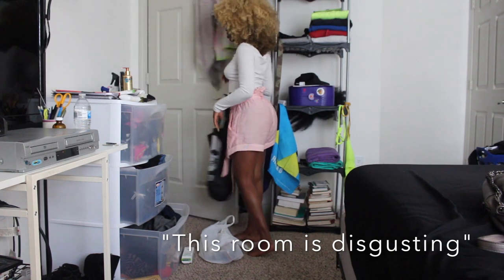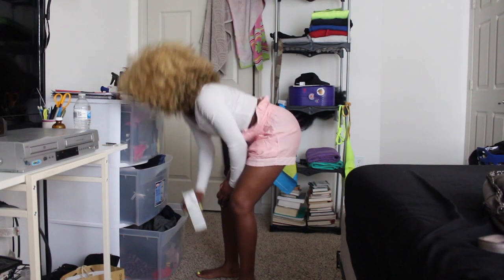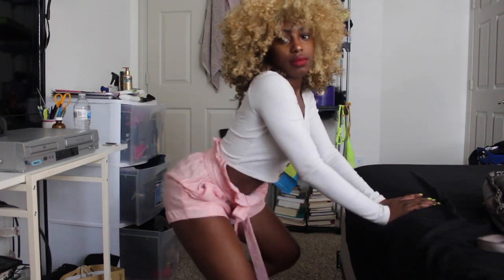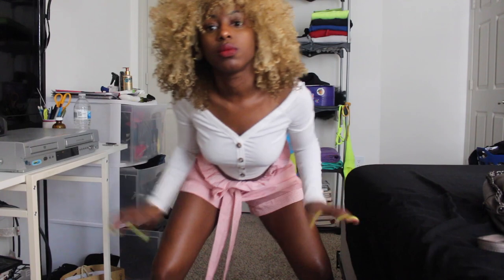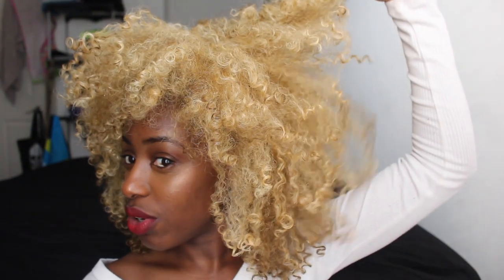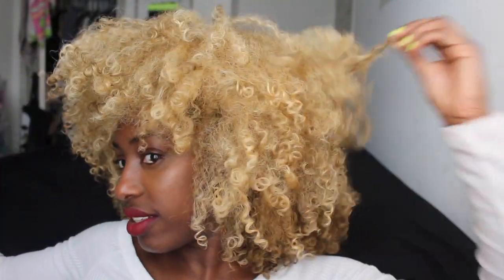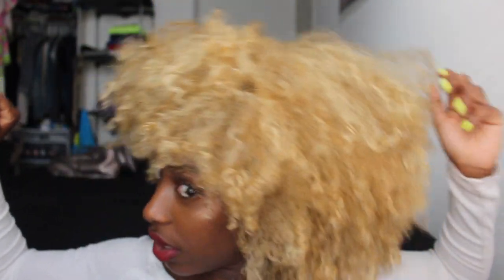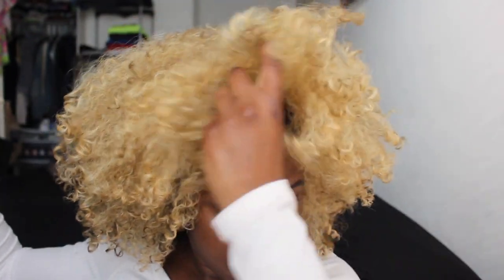LMFAO! Fingercomber Wash and Go Unit Moscato First Impression+ Brand TEA ☕️